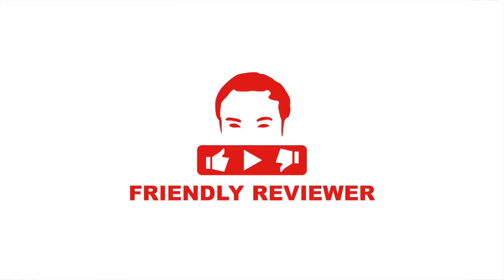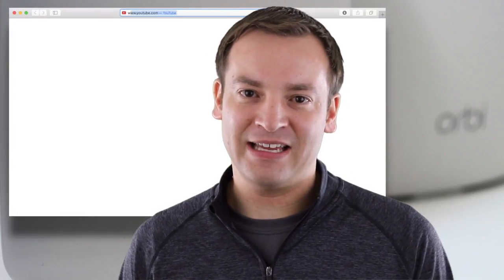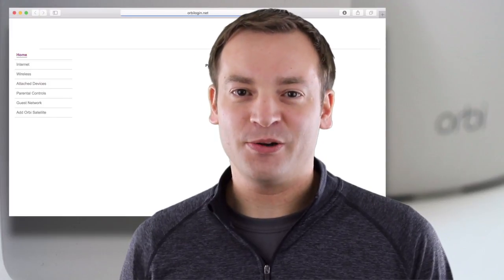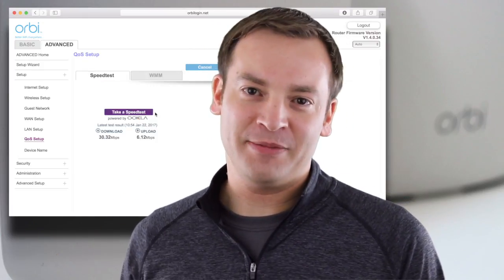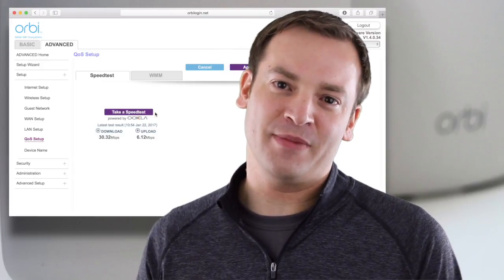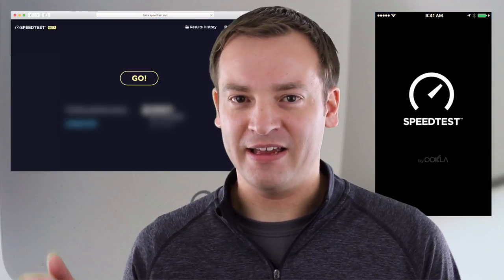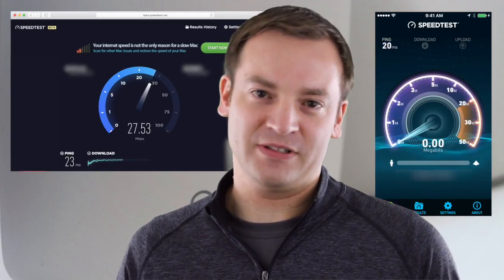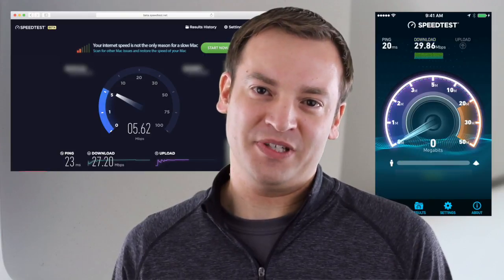Netgear Orbi Internet Speed Test Tool - On & Off Router Test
Friendly Review of the Netgear Orbi speed test tool by OOKLA. How to perform an internet speed test in the router tutorial. Also how to perform an internet speed test though the WiFi at other points in your house tutorial using a computer, tablet, or phone.

Special Thanks to Huma-Huma for the great music -  "It's All Happening"